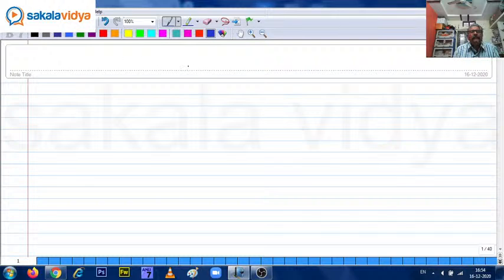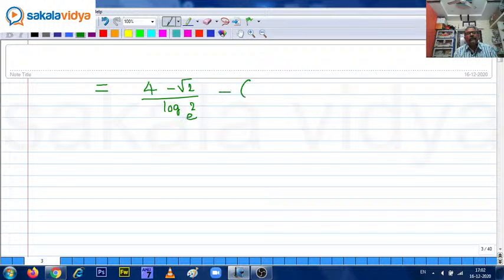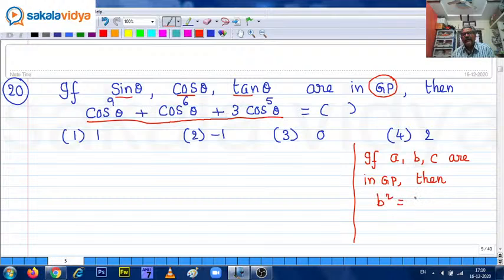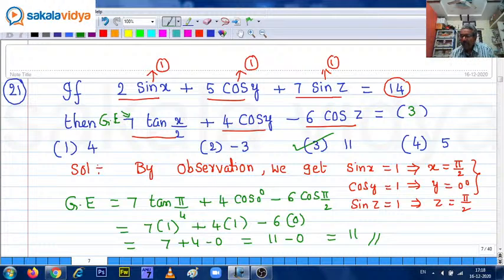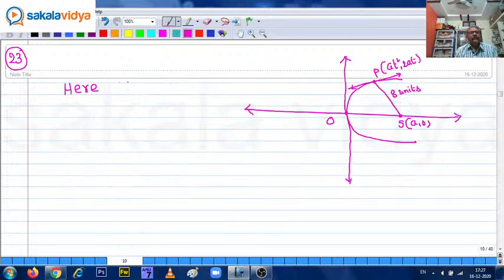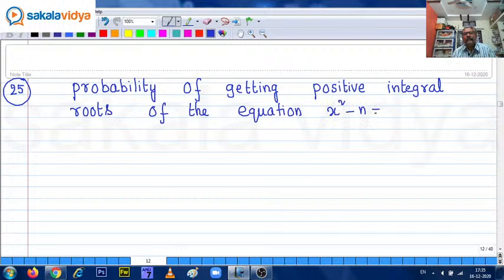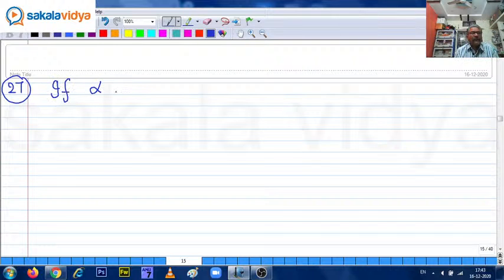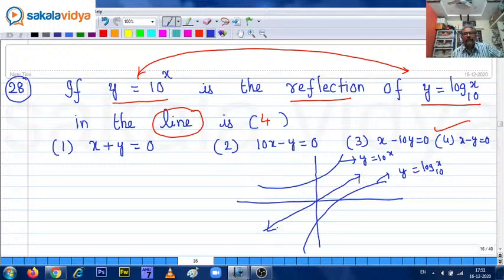JEE Mains Mocktest-3(c) |MathsJEE2021|complete syllabus